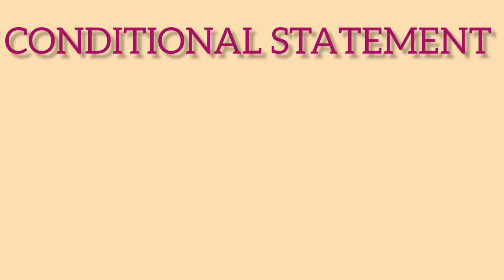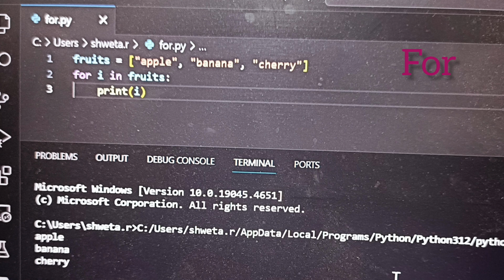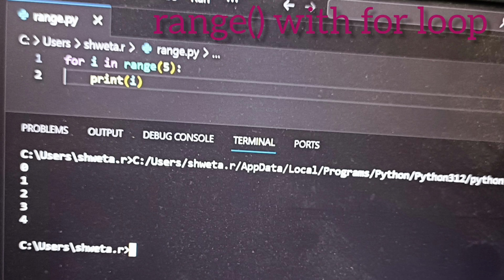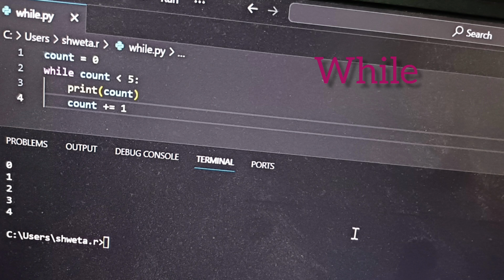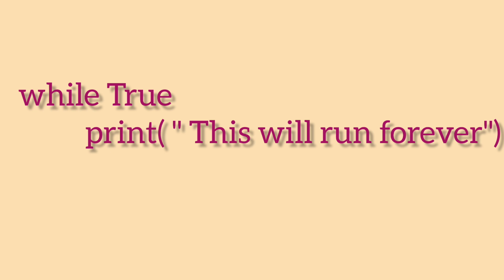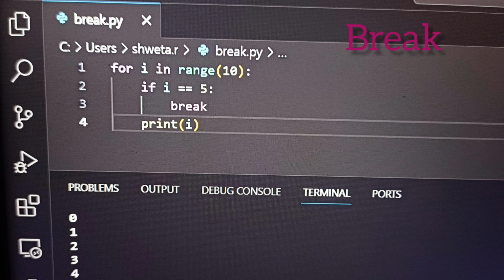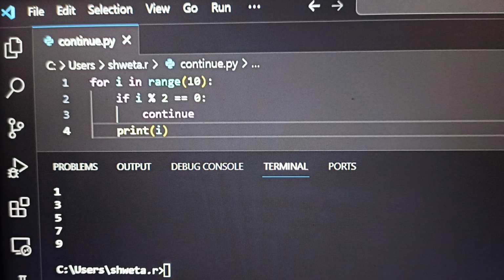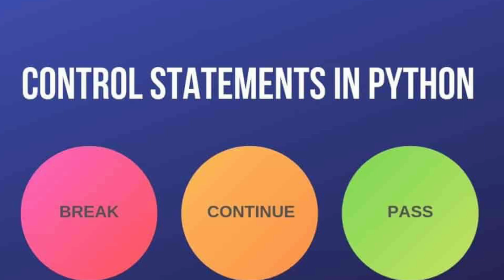loops in Python | for loop| while loop| break| continue| Pass| break vs continue vs pass in python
Video11

Title: loops in Python | for loop| while loop| break| continue| Pass| break vs continue vs pass in python

Description: ChatGPT

Provide the youtube video description for loops in Python | for loop| while loop| break| continue| Pass| break vs continue vs pass in python
ChatGPT
Sure! Here is a sample YouTube video description for your Python loops tutorial:

Title: Loops in Python | for loop | while loop | break | continue | pass | break vs continue vs pass

Description:
Welcome to our comprehensive guide on loops in Python! In this video, we'll cover everything you need to know about using loops effectively in your Python programs.

Topics Covered:

For Loop - Learn how to iterate over sequences like lists, tuples, and strings.

While Loop - Understand how to execute a block of code as long as a condition is true.

Break Statement - Discover how to exit a loop prematurely.

Continue Statement - See how to skip the current iteration and continue with the next one.

Pass Statement - Understand the placeholder statement that does nothing.

Break vs Continue vs Pass - Compare these control statements to understand their differences and use cases.

Why Watch This Video:

Beginner Friendly: Perfect for those new to Python programming.

Hands-On Examples: Follow along with practical examples to solidify your understanding.

Clear Explanations: Simplified explanations to make complex concepts easy to grasp.

Happy Coding! 🚀